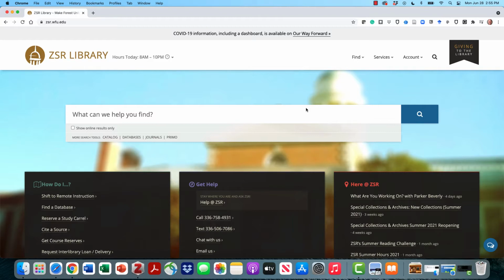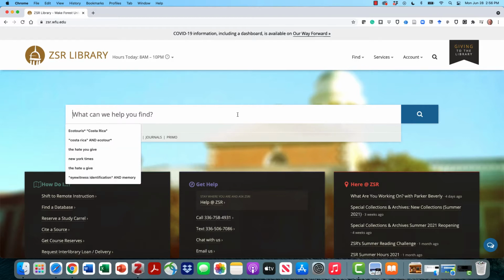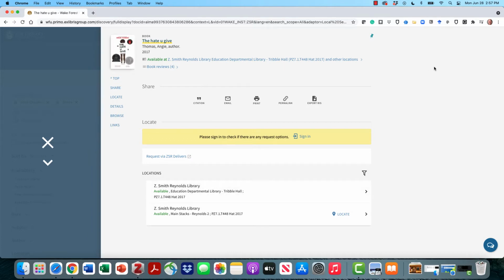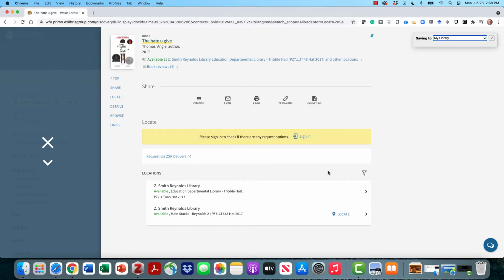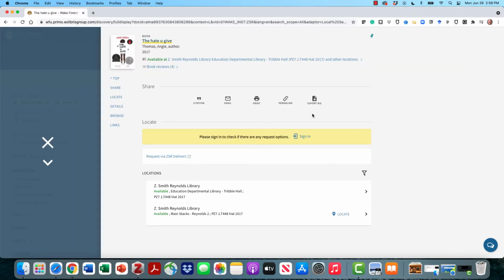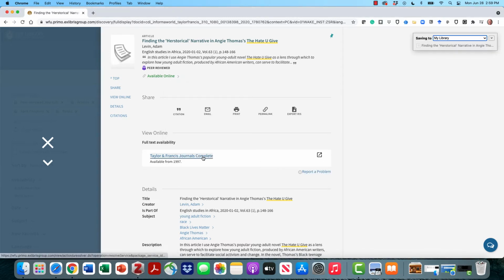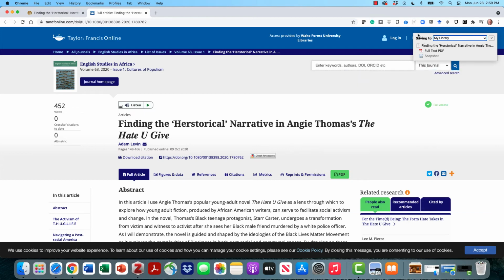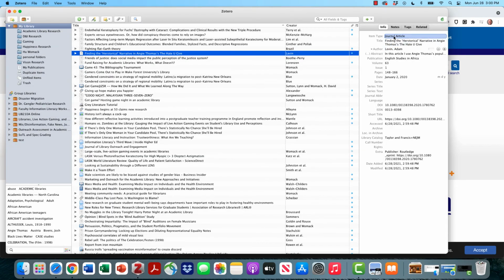Getting Sources into Zotero 2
This video demonstrates how to add books and journal articles from the ZSR Library catalog and databases to your Zotero Library